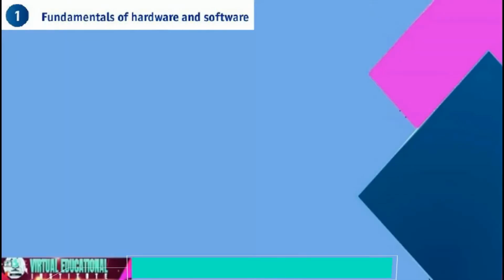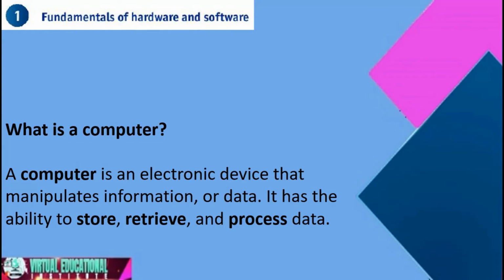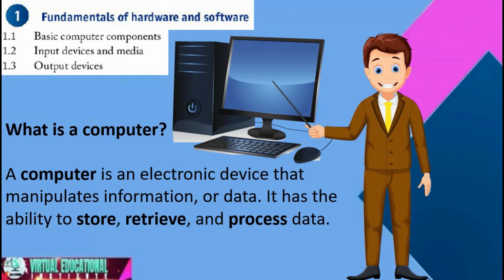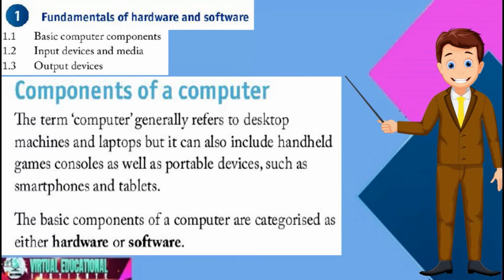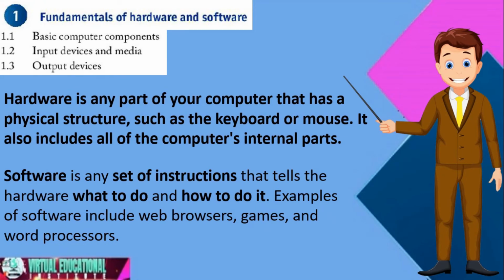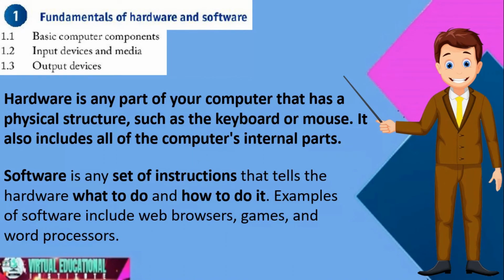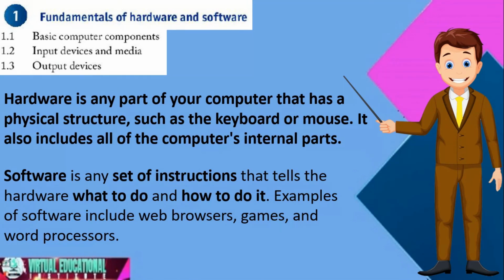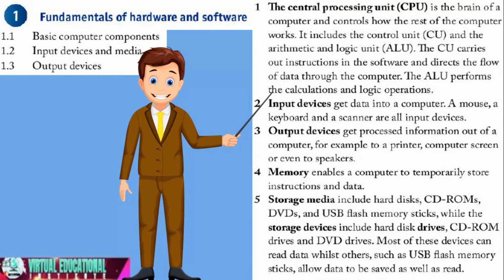INTRO TO ICT